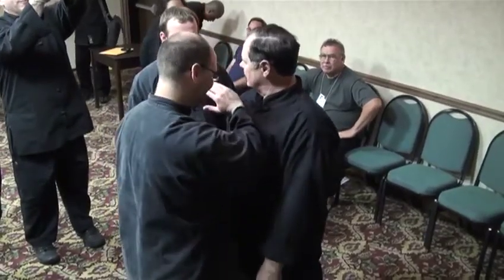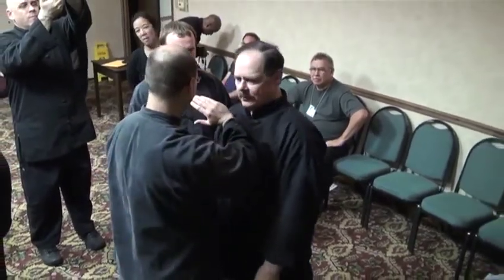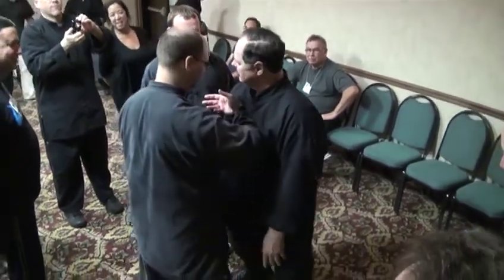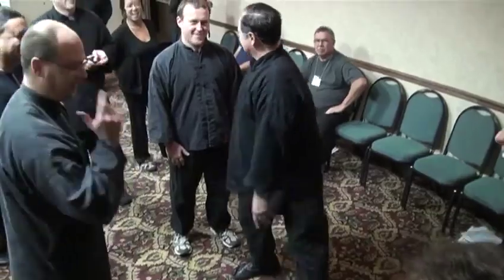Baguazhang Soft Power of Earth Energy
A short clip and demo from a Gathering of The Circle lecture on the soft power of Earth Palm as opposed to Heaven Palm force. Each palm in Jiulong Baguazhang has its own unique energy that can be expressed with any part of the body, not just the hands.

And  join me in the Internal Arts University.
We have created the Li Family Internal Arts University Online offering total training in not only martial methods, but also the often neglected teachings of a Chinese internal martial art like meditation, philosophy of Daoism, healing methods, weapons training and more. The first section of the University is almost complete. It is focused on Li family Baguazhang and the Taoist Xinfudao philosophy. There is also a weapons training area and much more. Taijiquan, Xingyiquan, Ground Fighting and Tibetan Heron boxing will follow shortly. You can learn more about the University by clicking this link.
Thank you for your kind attention.
John P. Painter

This video and audio is protected by national and international copyright. Copying, downloading all or part of this video by any means without permission of the owner is a violation of federal law.